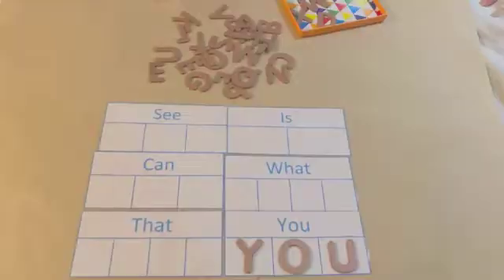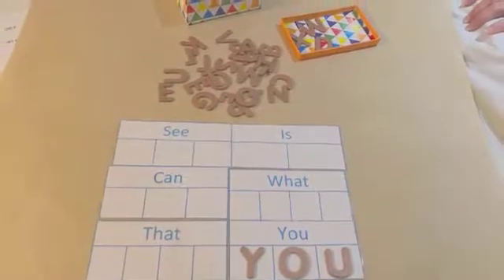Amy Mack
High Frequency Words Amy Mack